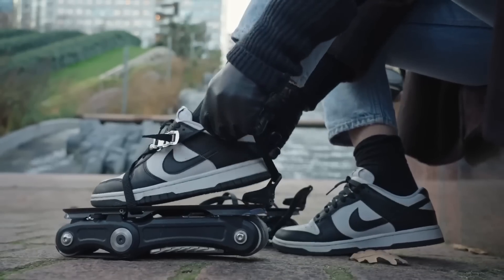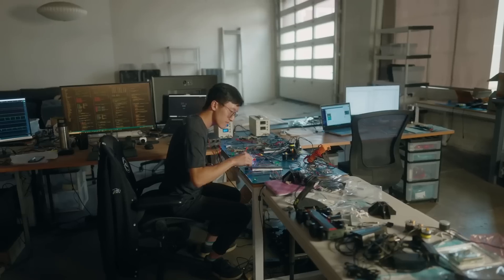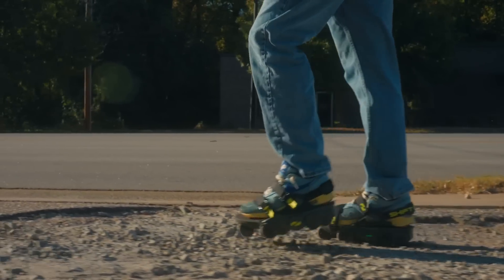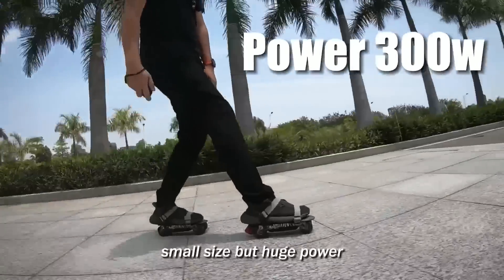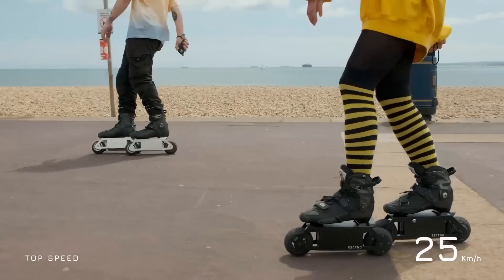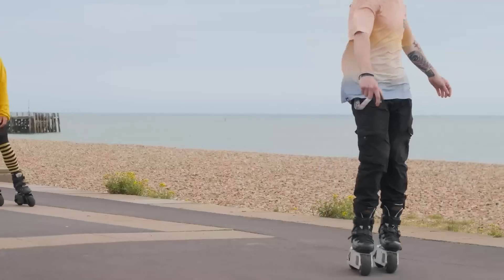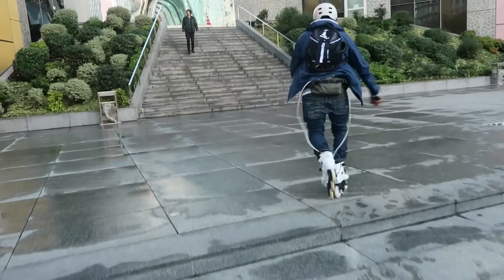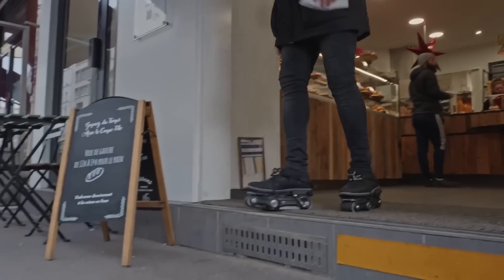Best Electric Shoes - Moonwalkers vs AirTrick, Escend, Atmos Gear, Rollkers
These electric shoes and electric rollerblades strap on to the bottom of your shoes to make you walk up to 3x faster.

Sections:
0:00-0:23 - Electric Shoes
0:23-1:13 - MoonWalkers
1:13-1:45 - AirTrick
1:45-2:30 - Escend Skates
2:30-2:53 - Atmos Gear
2:53-3:27 - Rollkers